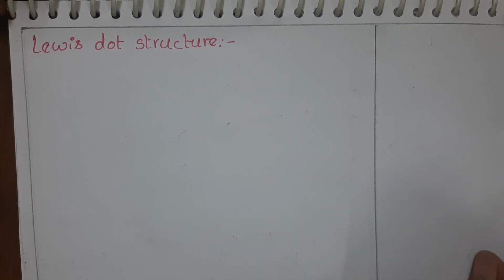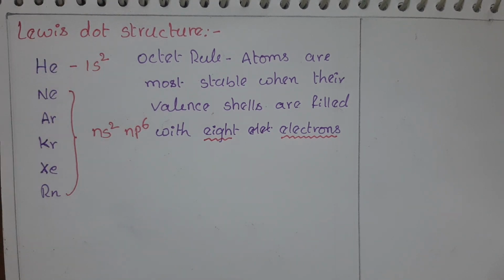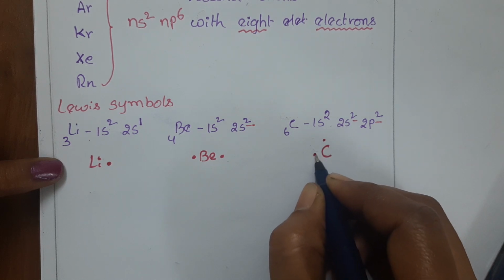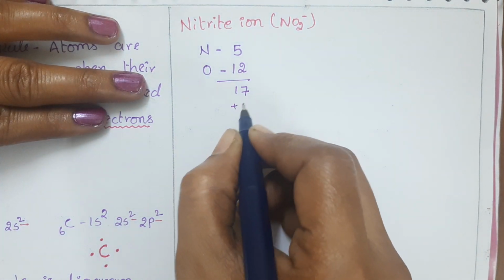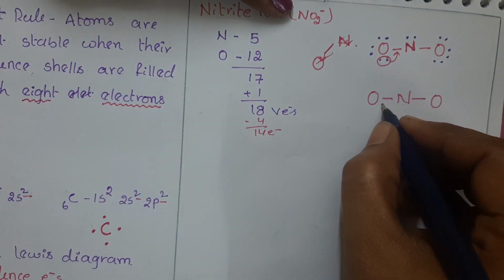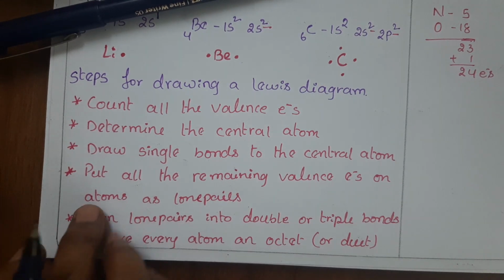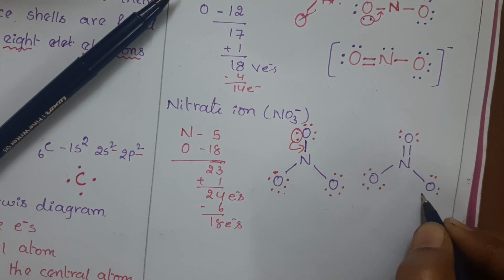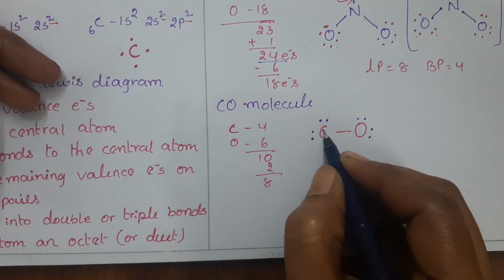Lewis dot structure|Chemical Bonding|easyway to learn lewisdot structure|sreelatha|@chemistry pocket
1. About my channel :
Hellow! students
          welcome to '@chemistry pocket'
I'm here to help you to enhance your knowledge in chemistry through my youtube channel.

2. About my video :
 In this video I explained easy way to draw Leqis dot structures with examples. which will be useful for IIT JEE  NEET  AIIMS & also other compitetive exams.